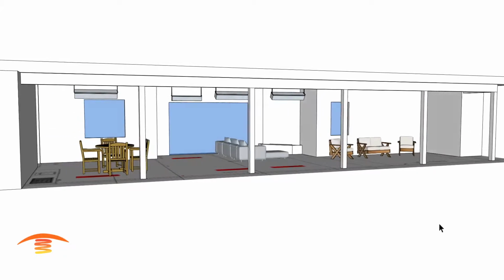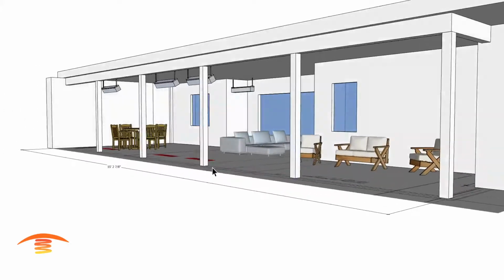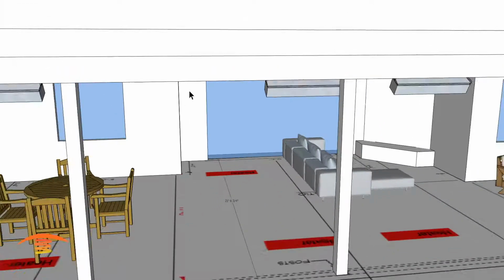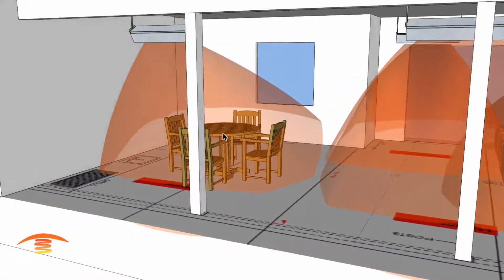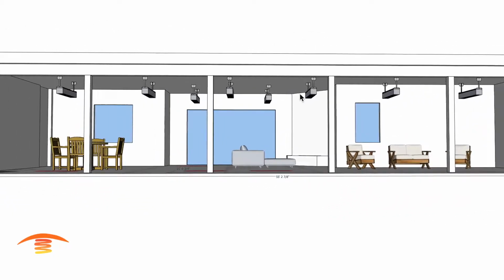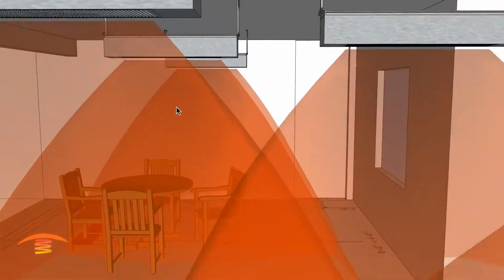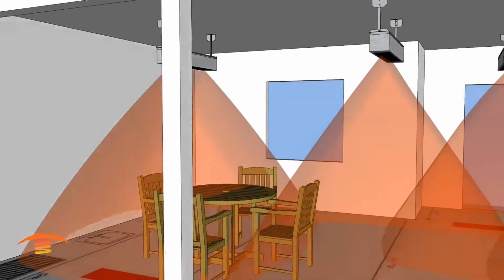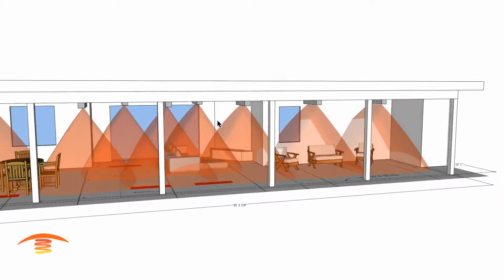What Would I Do To Heat This Patio with Infrared Dynamics Sunpak Heaters?